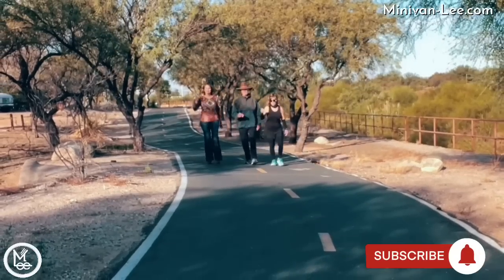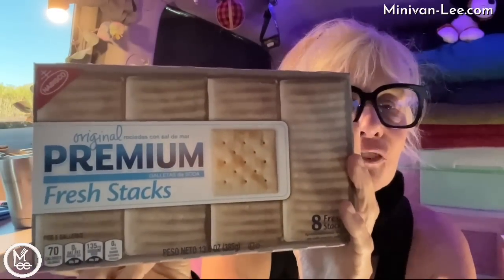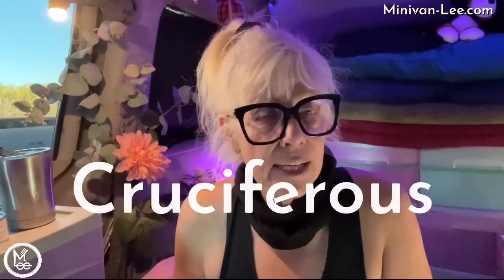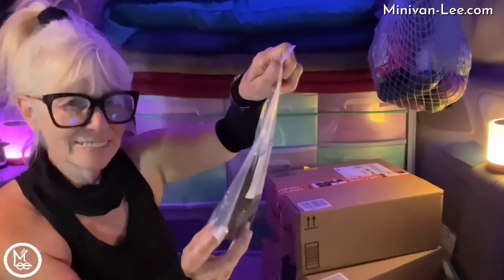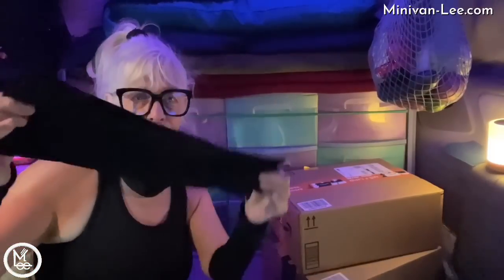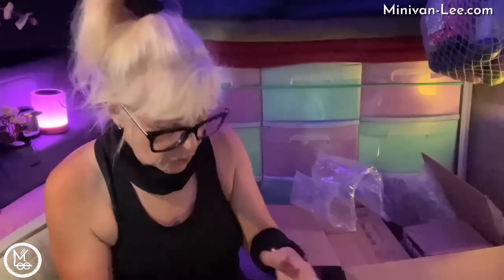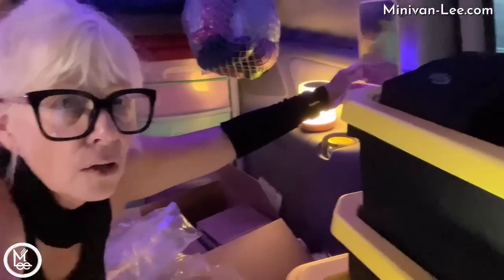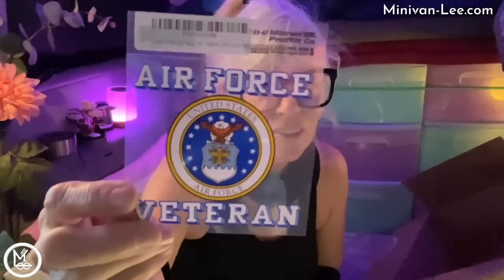Let’s Open some Packages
Amazon.com/author/minivanlee